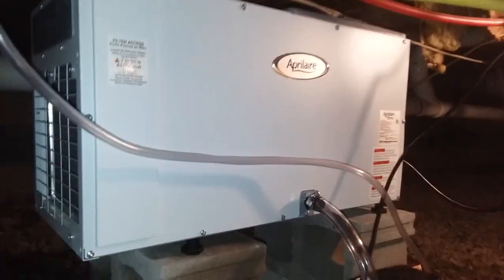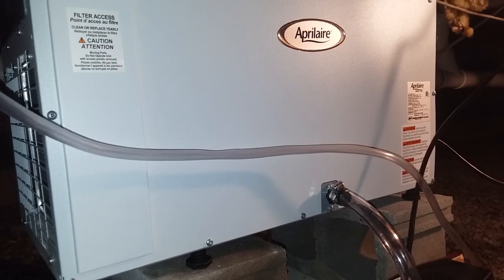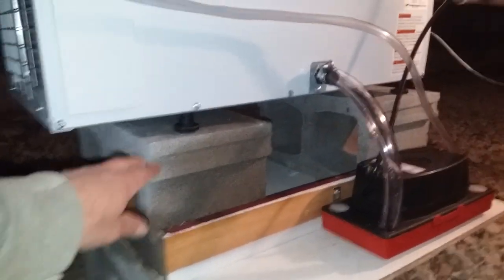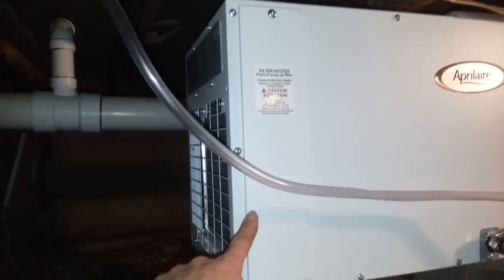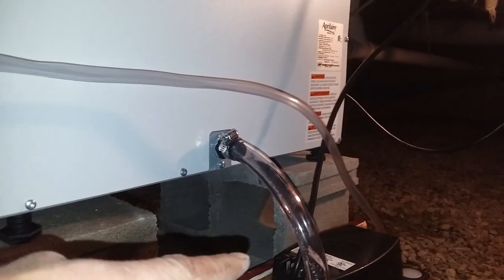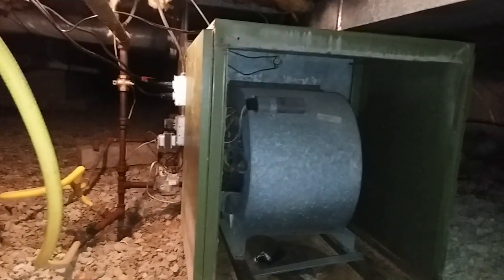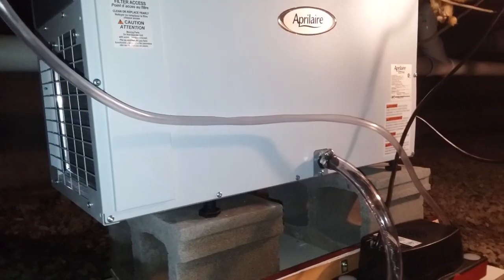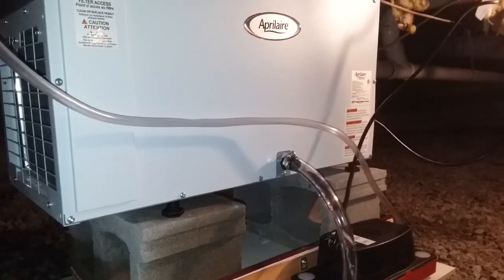Dehumidifier installed in crawlspace Aprilair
This is the Aprilair 1350 dehumidifier